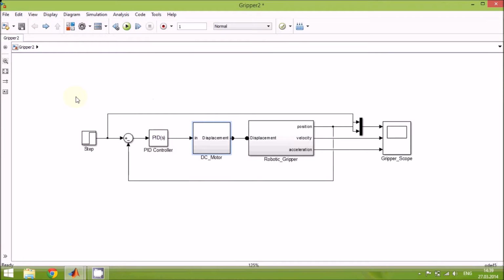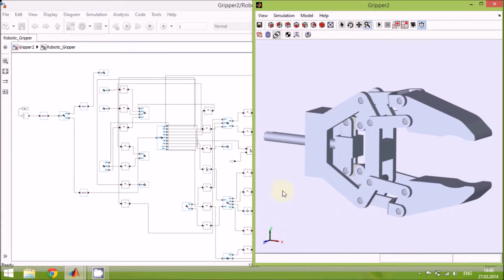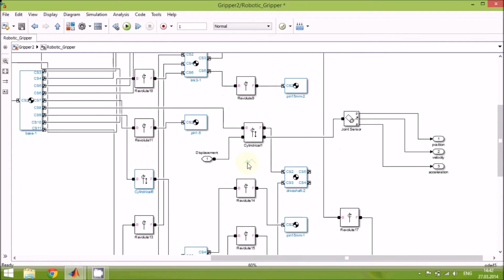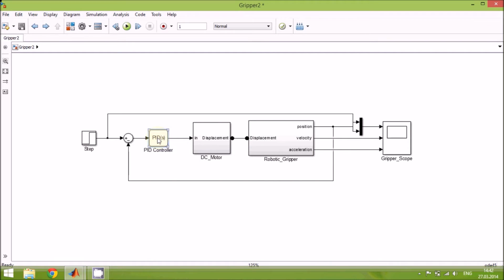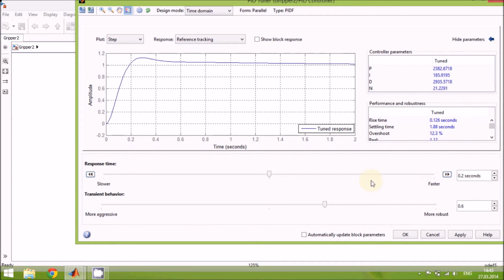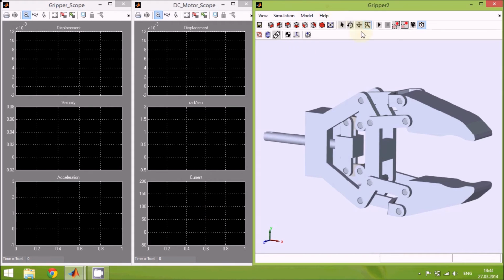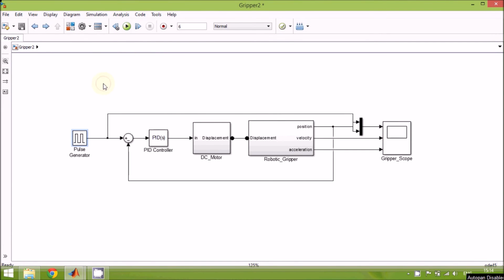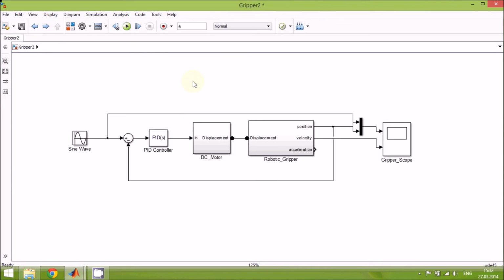PID Control of Robot Gripper in Matlab / Simulink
► Download the Simulink model from my official website.

PID Control of Robot Gripper in Matlab / Simulink using Solidworks model.